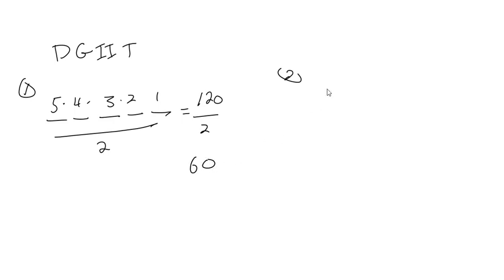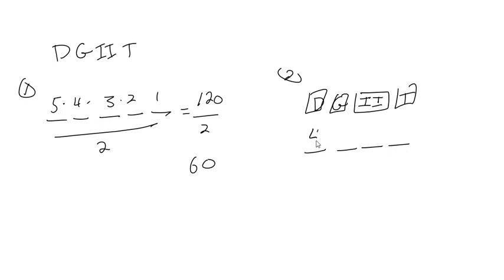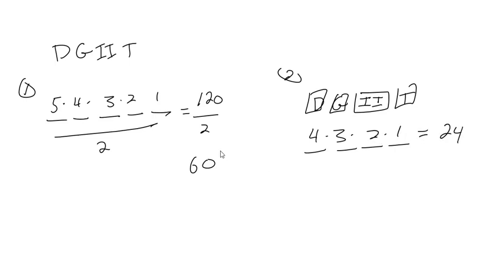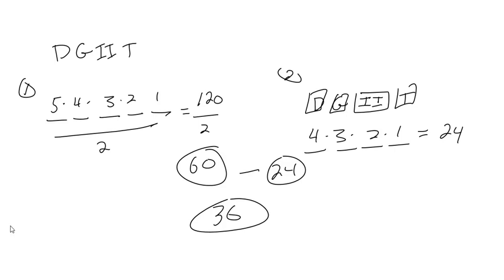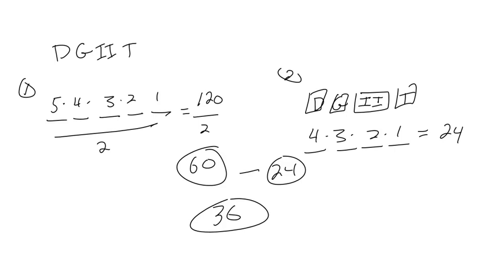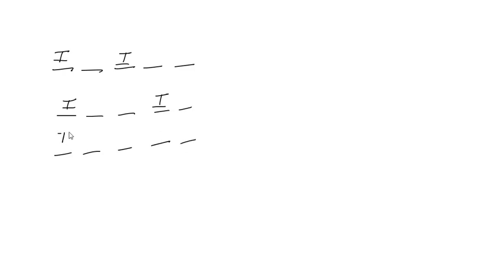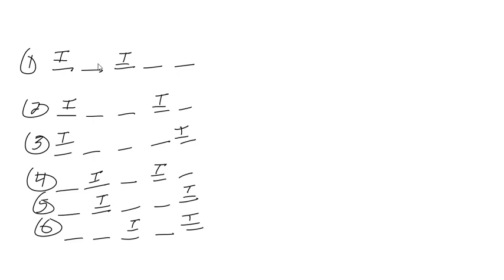The letters D, G, I, I ,and T can be used to form... (from the GMAT Official Guide- see link below!)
The letters D G I I and T can be used to form 5-letter strings as DIGIT or DGIIT. Using these letters, how many 5-letter strings can be formed in which the two occurrences of the letter I are separated by at least one other letter?